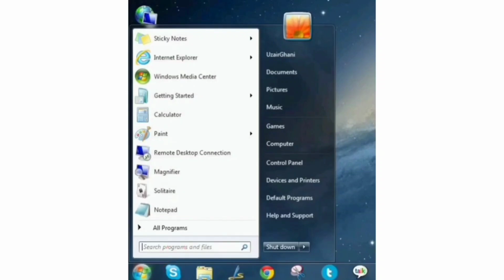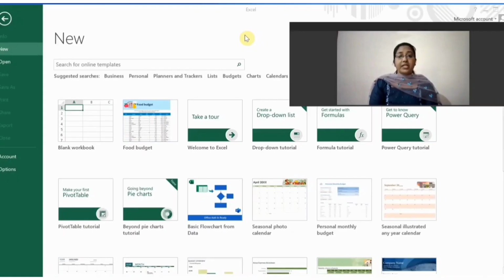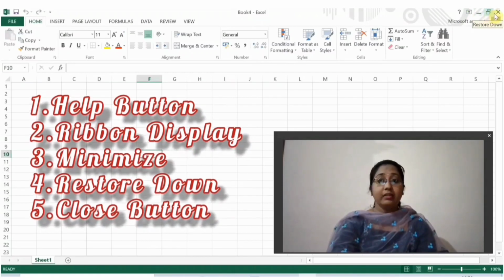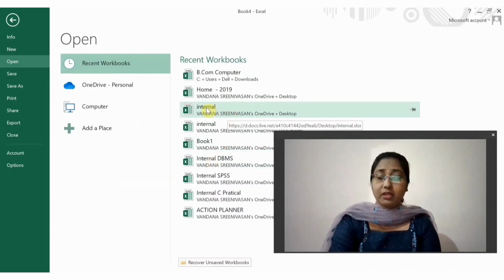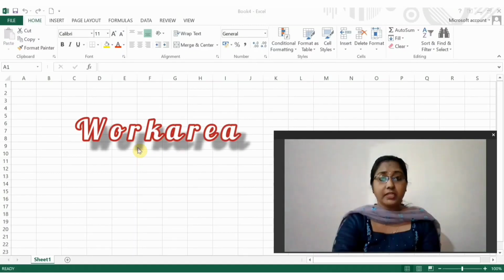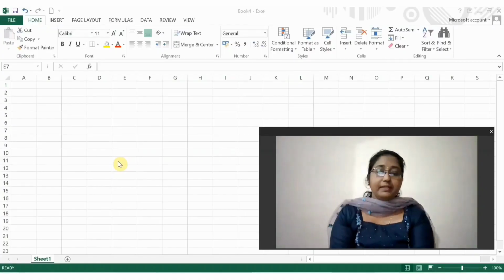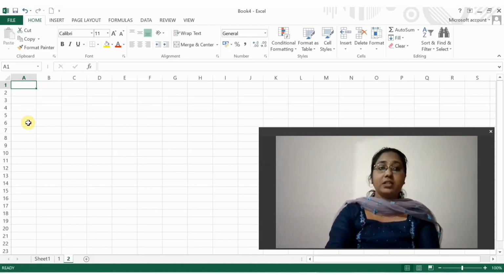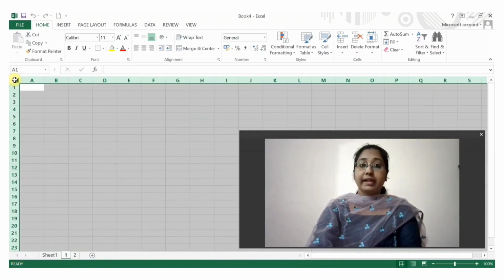Learn Excel 2013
This video deals with the topics "How to launch Excel 2013,Basic Components of Excellence 2013,Terms like workbook,worksheet,Range. How to create a work book, Entering data to cells, Selecting cells". These topics comes under Mahatma Gandhi University Programme for B. Com Computer Applications Semester 4 & B.Com Taxation Open Course Semester 5.